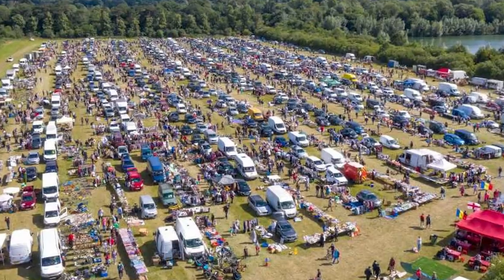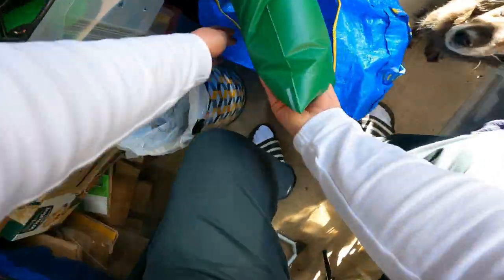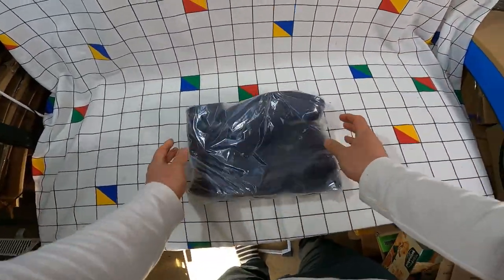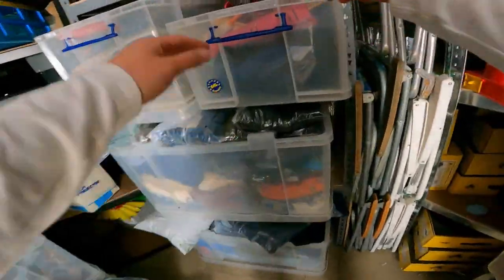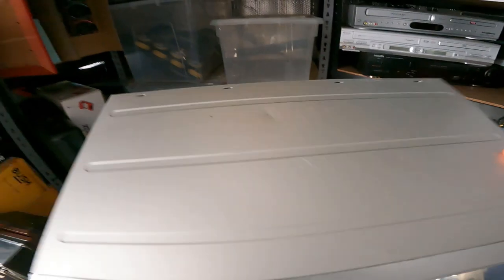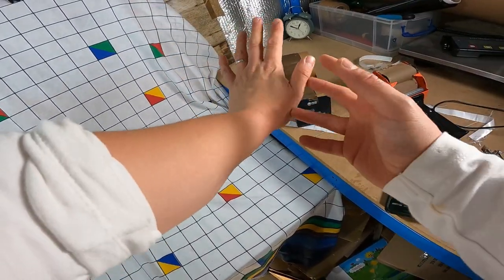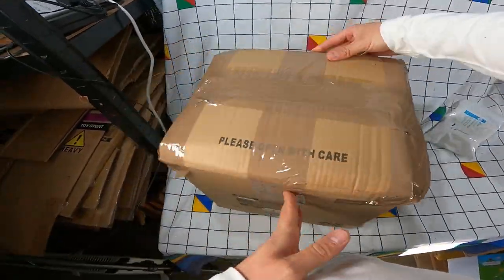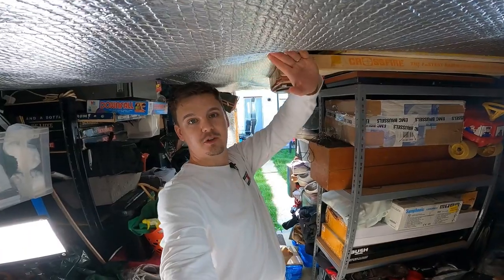DON’T Let This Happen With Your Parcels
My Business Is All About Making Money Online. I Buy Secondhand Items From Boots Sales, Charity Shops, Auctions etc & Resell Them Online For a Profit Using Selling Sites & Apps Such As eBay, Depop, Etsy & Vinted

TRY ZIPSALE FREE FOR A MONTH USING MY SIGN UP CODE

Folding Pull Along Trolley
Trolley Cover

POSTAGE EQUIPMENT
Compostable Mailing Bags
Kraft Paper 750mm x 200M
3 Rolls of Black Pallet/Shrink Wrap
Large Letter Boxes
300kg Flat Plate Parcel Scales
Insulation Knife
Royal Mail Size Guide

TAPE
Brown 3" Extra Wide Tape
Regular Kraft Paper Tape

PHOTOGRAPHY
LED Panel Lights

TECH
GoPro Hero9
Wireless A4 Laser Printer
Zebra 6x4 Thermal Label Printer
Universal Power Adapter
GoPro 360° Backpack Clip

🚫⛔No Messages To Be Sent On Selling Platforms Unless You're Interested In a Listed Item🚫⛔

📮POSTAL ADDRESS
George Ross
Big Yellow Self Storage
39a Westway, Robjohns Road
Chelmsford
Essex
CM1 3AG